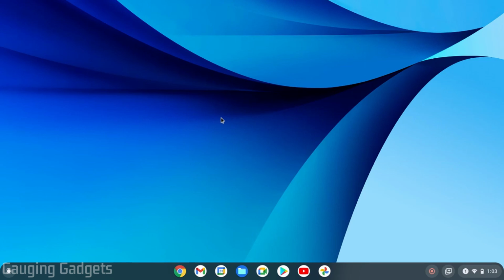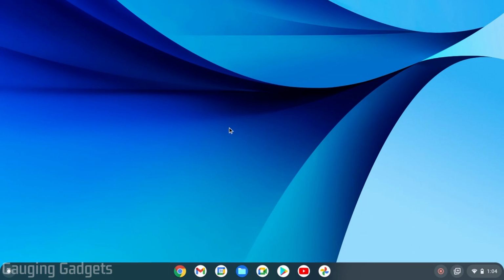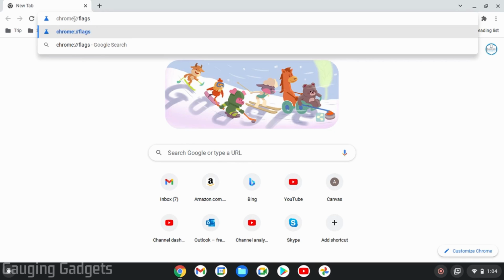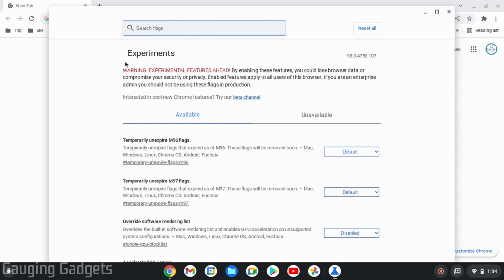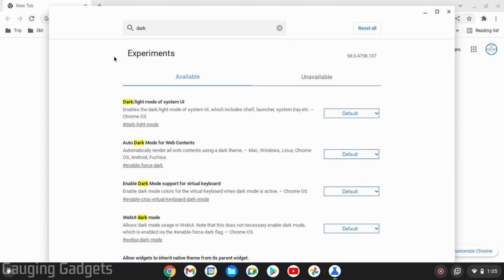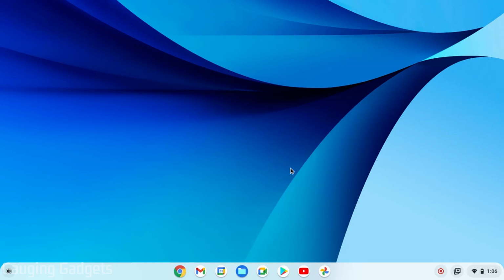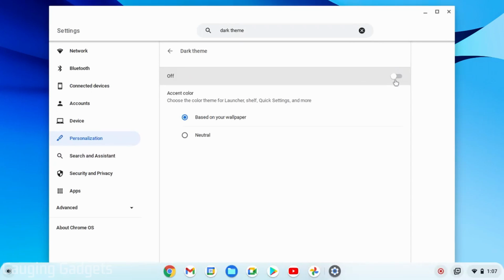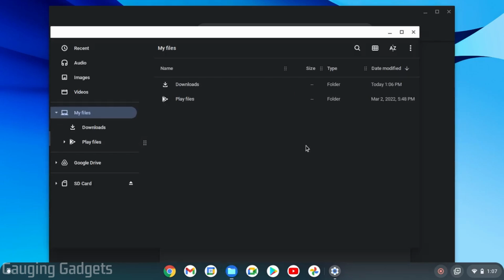How to Enable Dark Mode on Chromebook - Turn On Chrome OS Dark Theme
How to enable dark mode on Chromebook? In this tutorial, I show you how to turn on dark theme on a Chrome OS Chromebook. Enabling dark mode on will change the look of all the menus and interfaces on your Chromebook. Chromebook dark mode looks cool and reduces eye strain.

Follow the steps below to enable dark mode on Chromebook:
1. Open the Chrome browser, and in the address bar, type: chrome://flags
2. This will take you to a page titled Experiments and give you a warning for experimental features.
3. At the top of the page you should see a search bar; in it type "dark"
4. Find and enable Dark/light mode of system UI. Then select restart at the bottom.
5. Once your Chromebook reboots, open the settings.
6. In the settings search and select Dark Theme.
7. Enable the dark theme on your Chromebook.